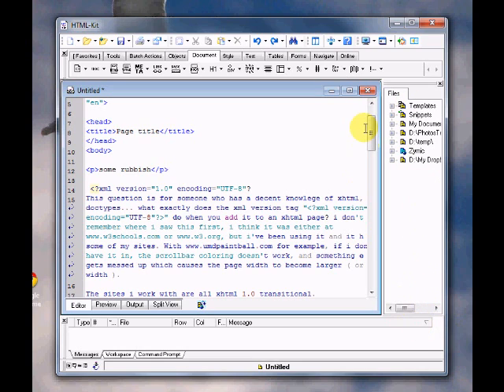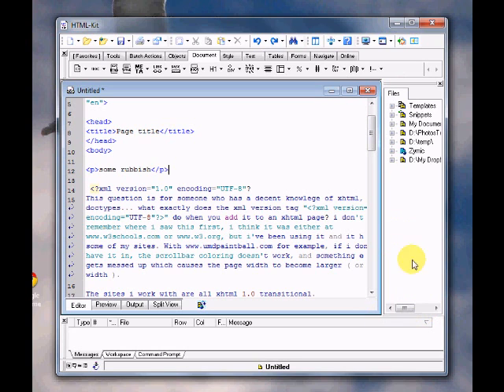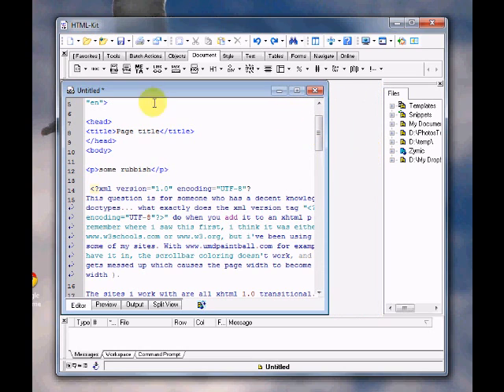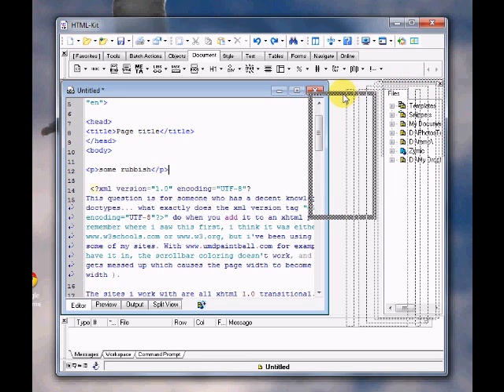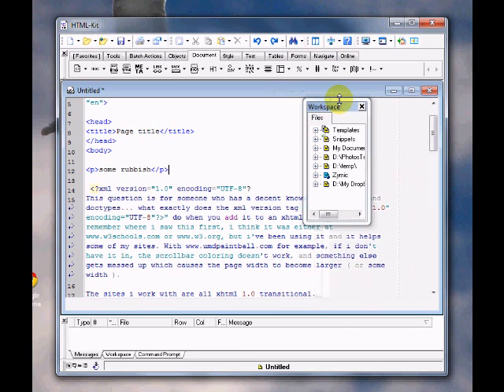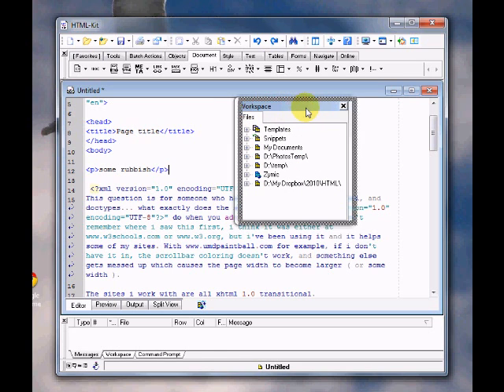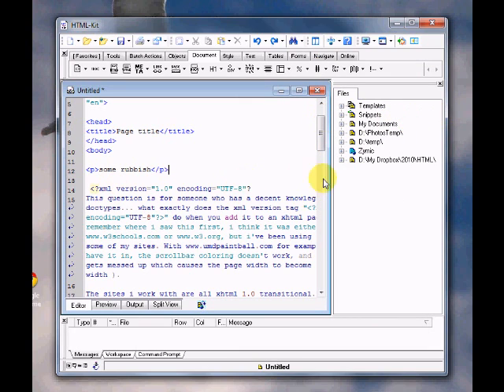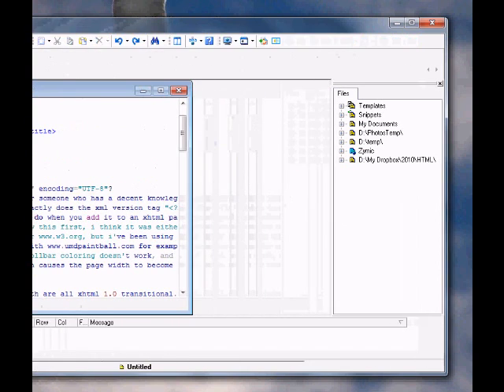htmlkit-01-widening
Howto widen workspace column in HTML-Kit